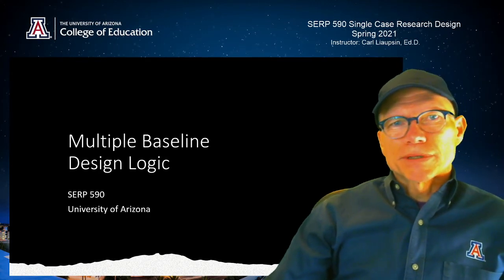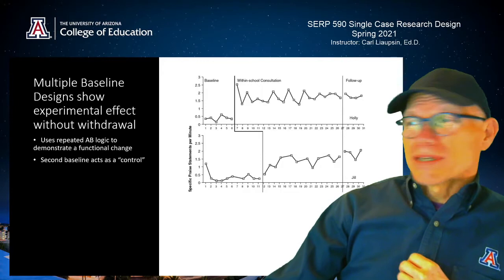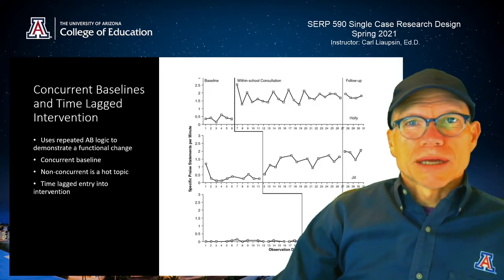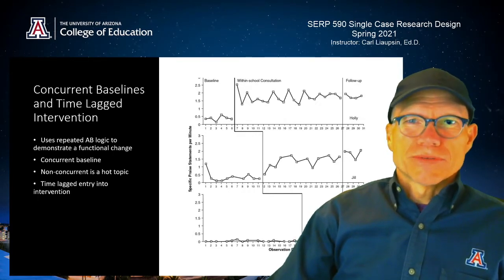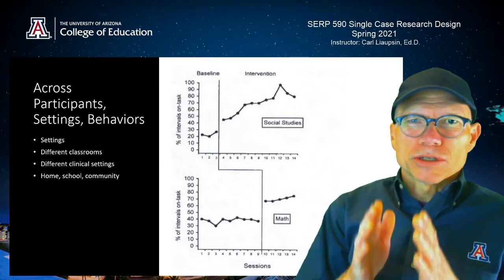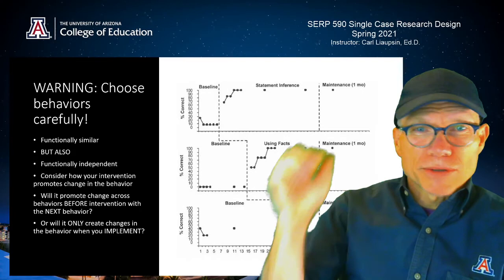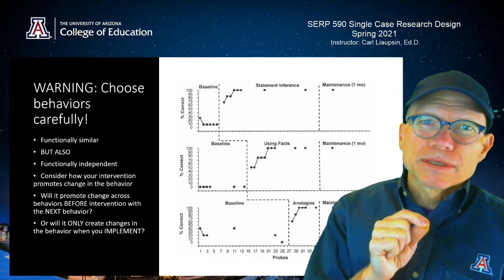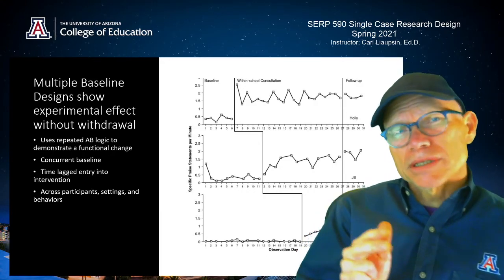SERP 590: Multiple Baseline Design Logic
A quick introduction to MBL design logic.